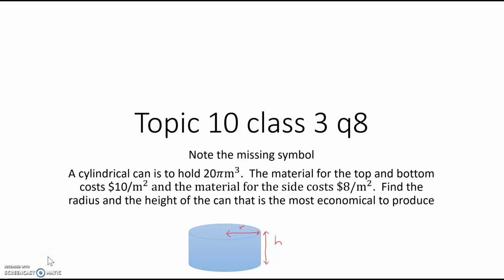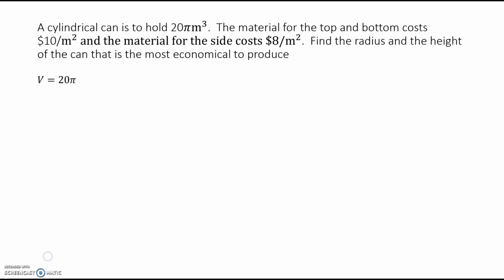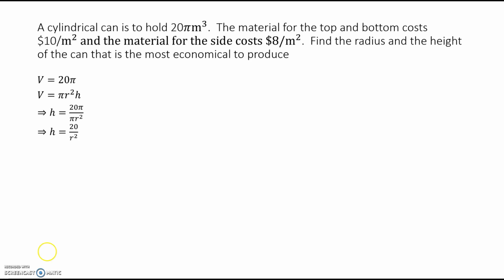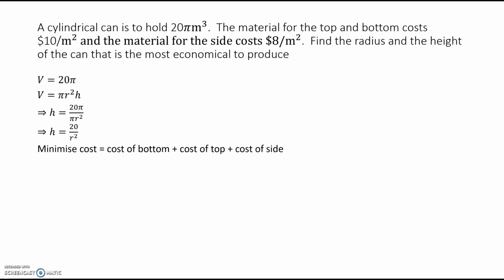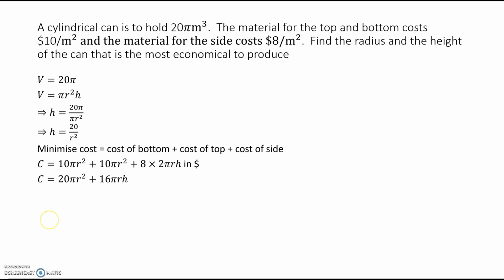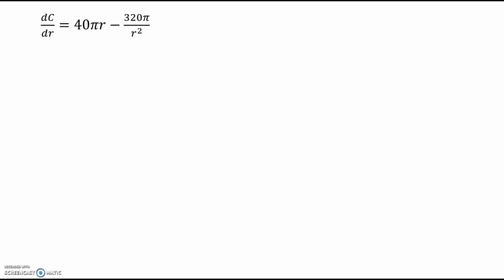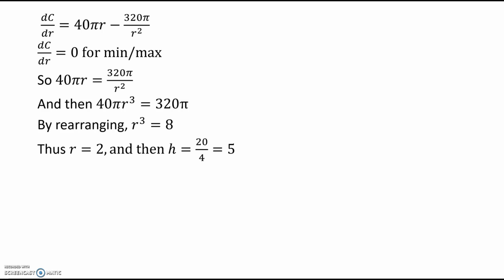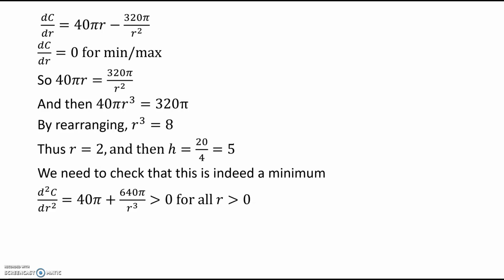Topic 10 class 3 q8